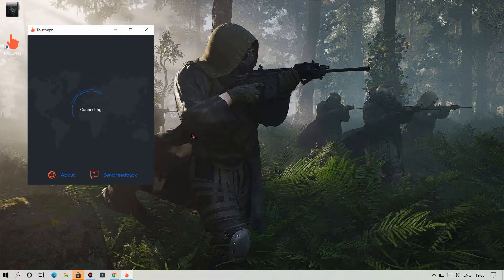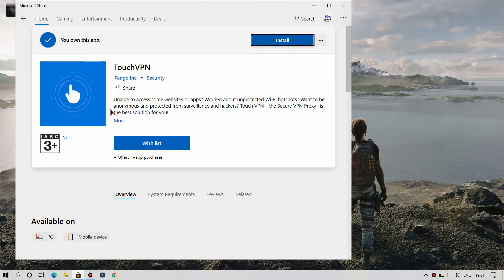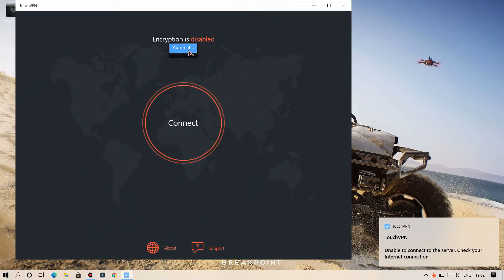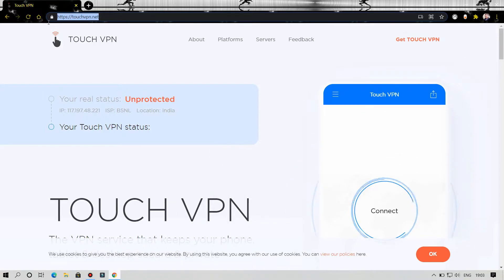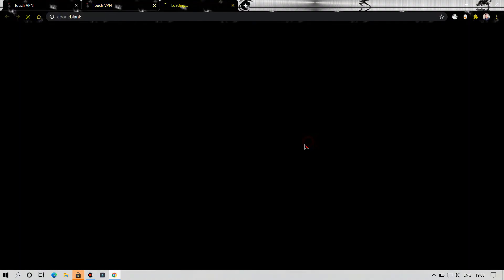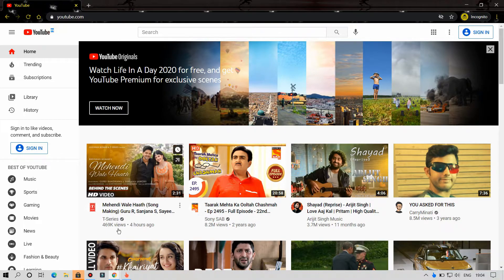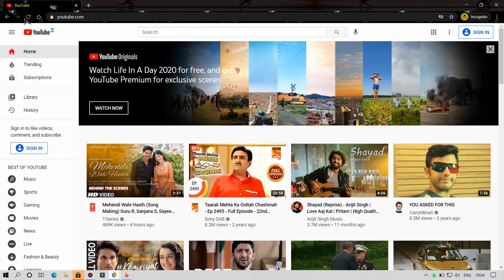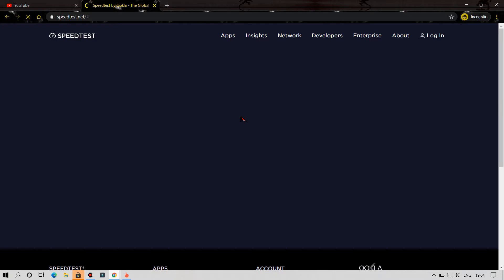How To fix touch vpn not connecting (100% working with proof)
kushtech
kush tech
KUSH TECH